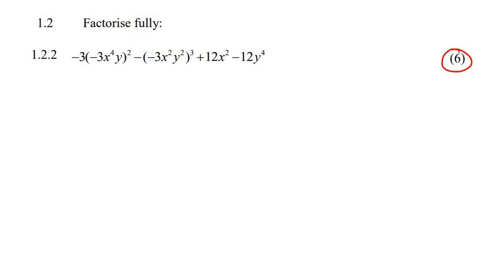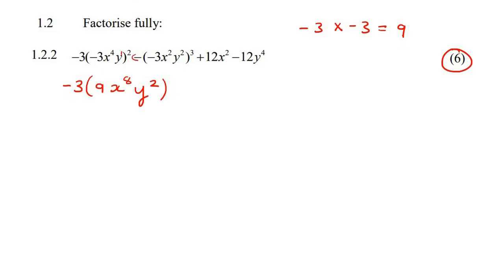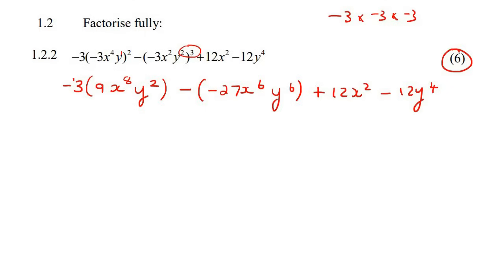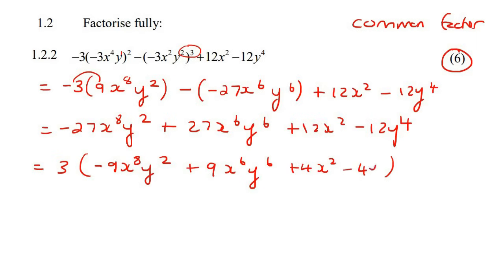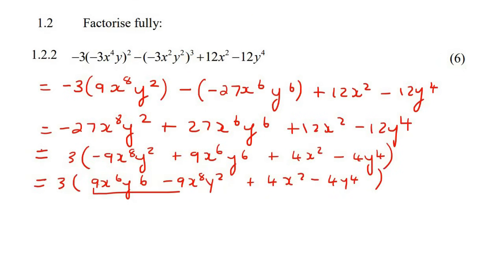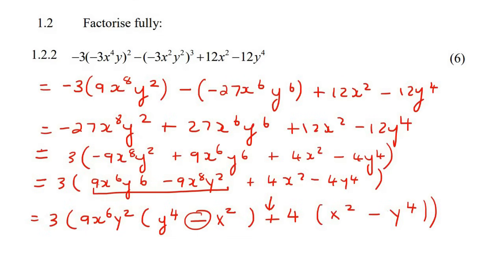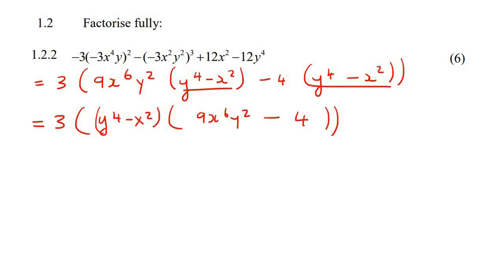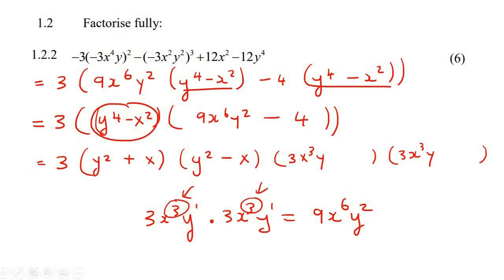Factorisation exam questions grade 10